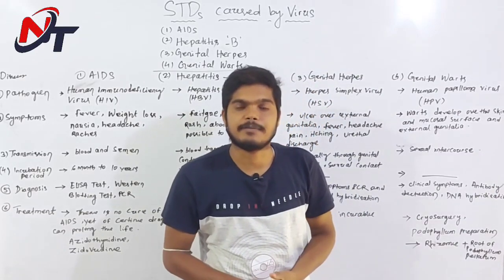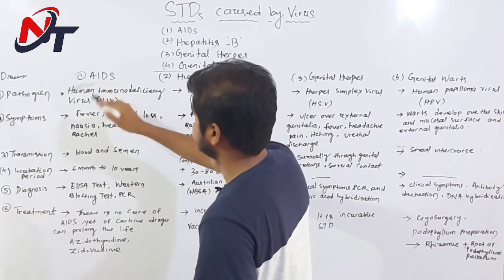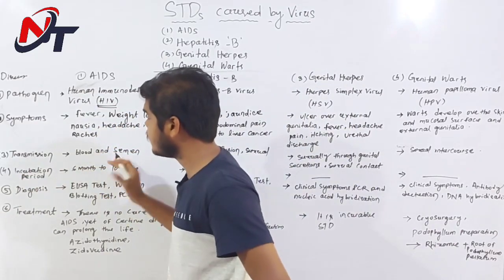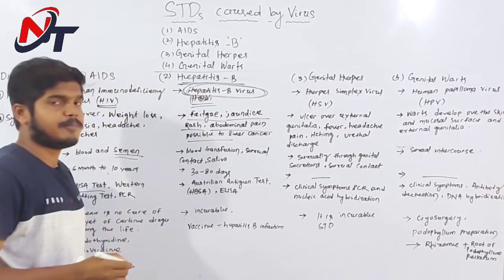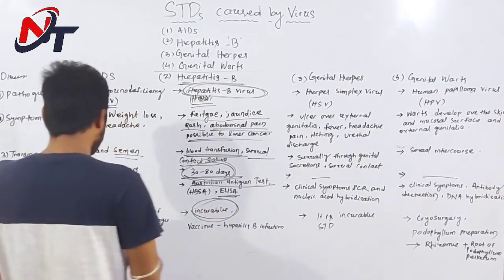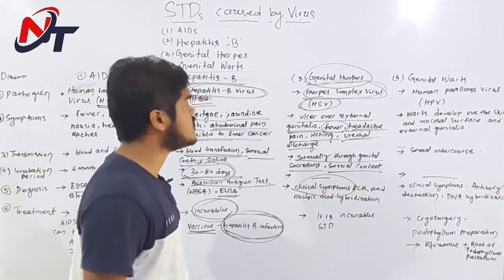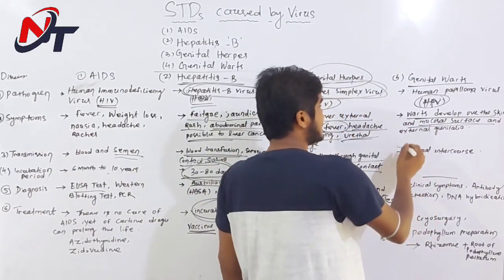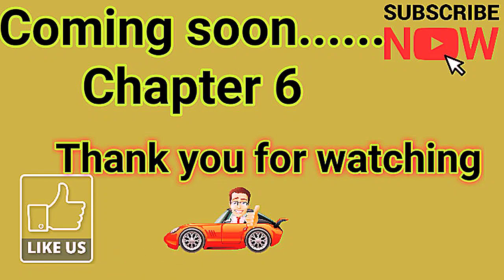STDs Cause by Virus In Odia II +2 2nd Year Biology || SCIENCE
+2 2nd Year Science  Classes in Odia
BIOLOGY
Chapter-4
Reproductive Health
Part-6
STDs Cause by Virus

Video Link
Reproductive Health